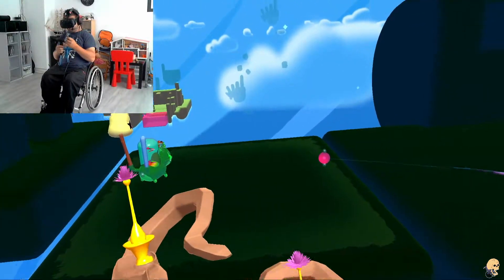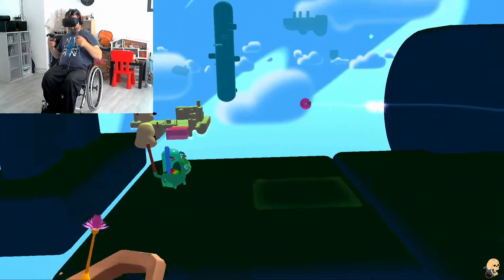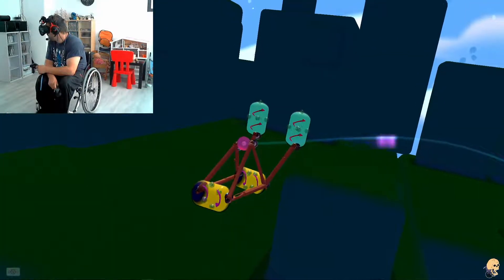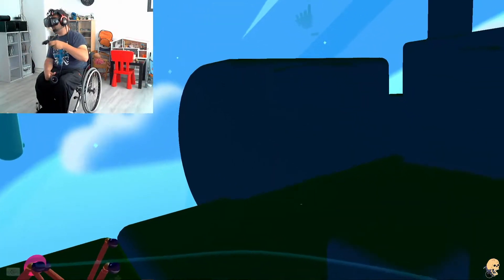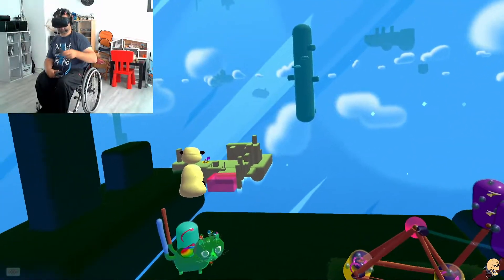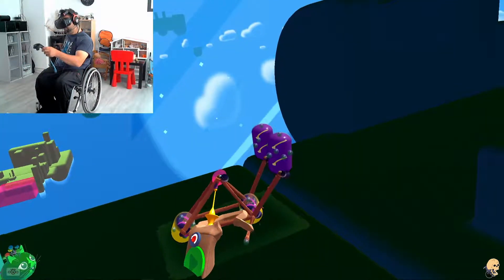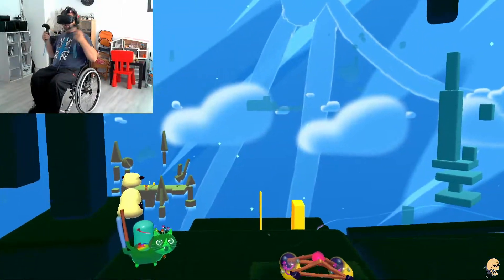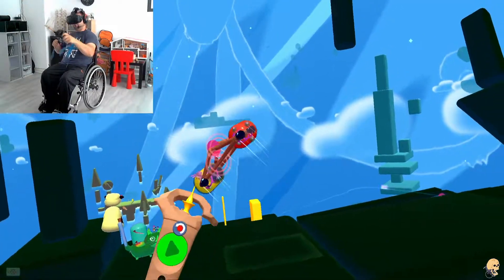Vr in a Wheelchair | Fantastic Contraption